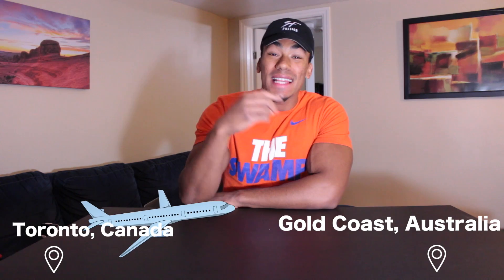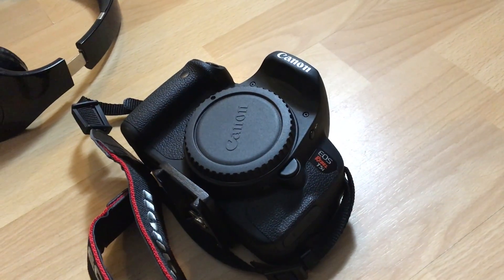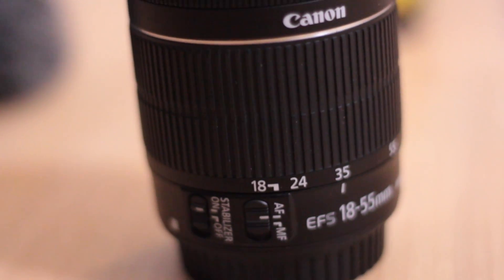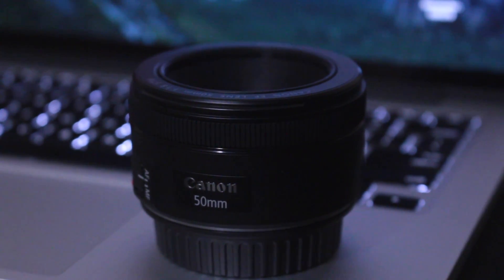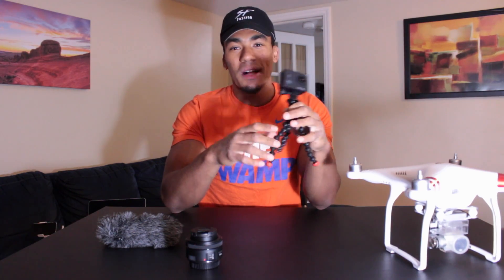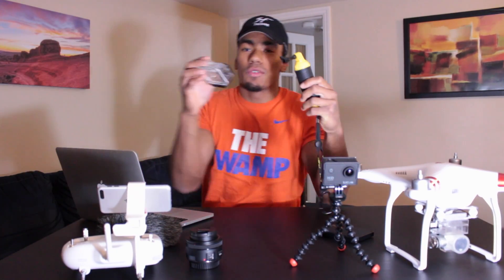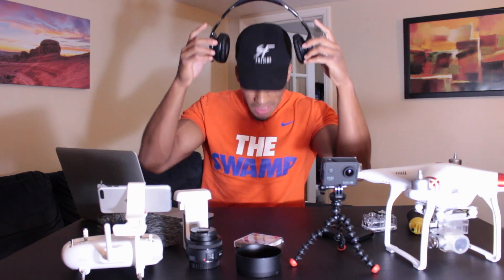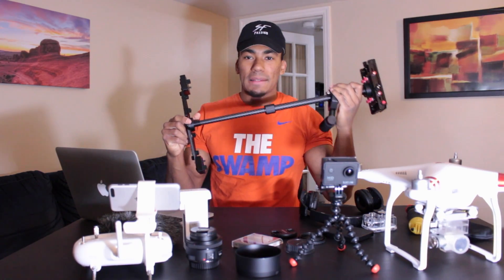Travel Camera Bag to Australia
I hope you enjoyed this video! If you did, click on that LIKE button, I would be really appreciated!

Song:
Halsey - Gasoline (oscar's remix)